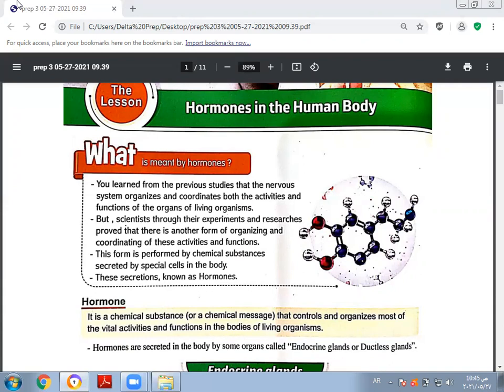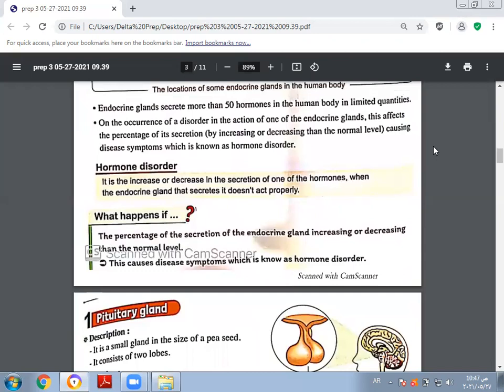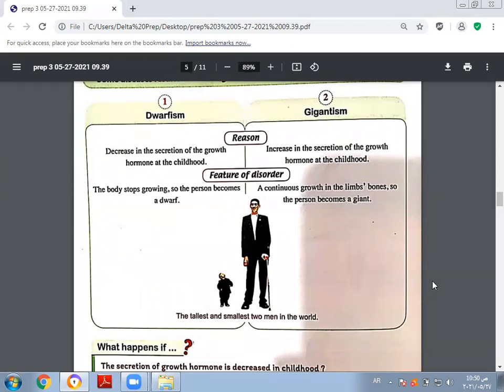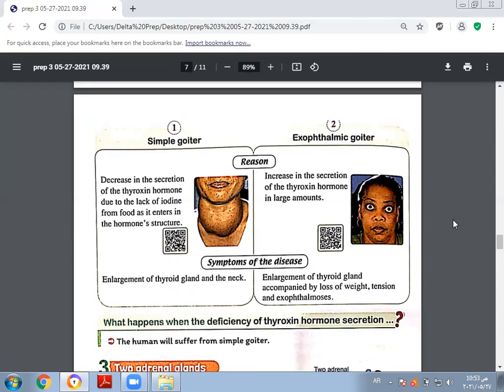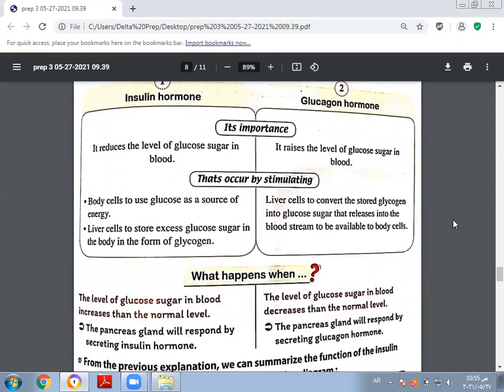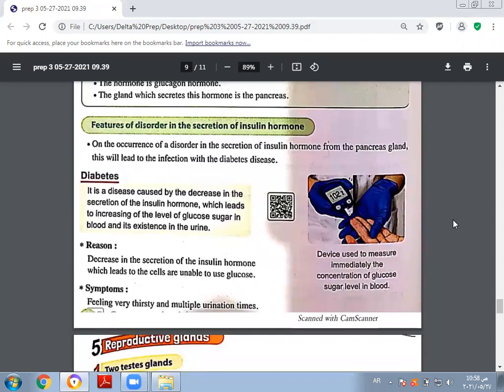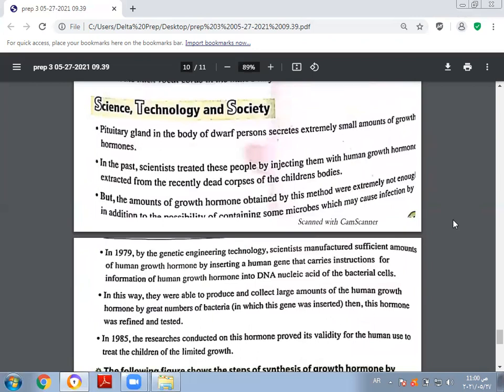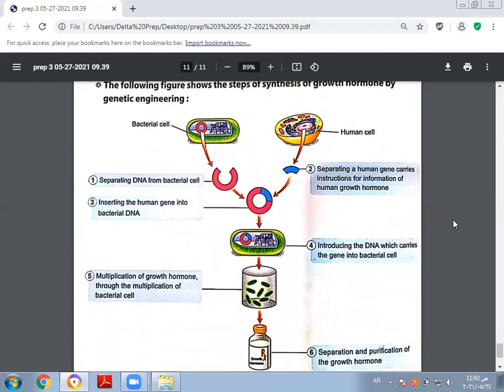science hormones in the human body